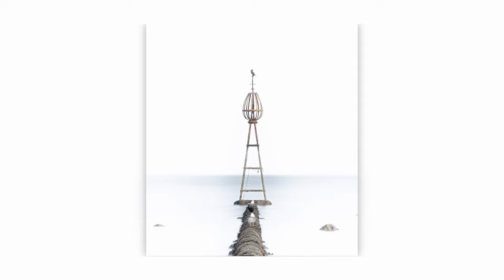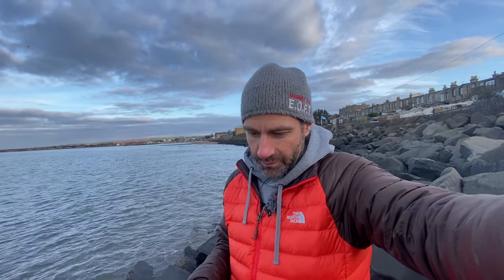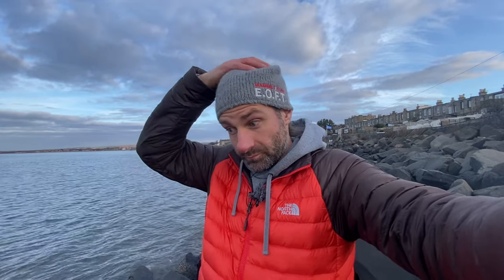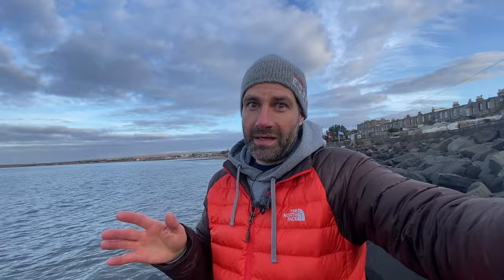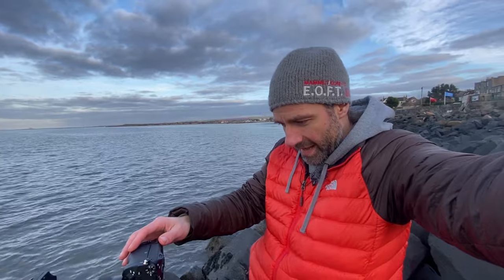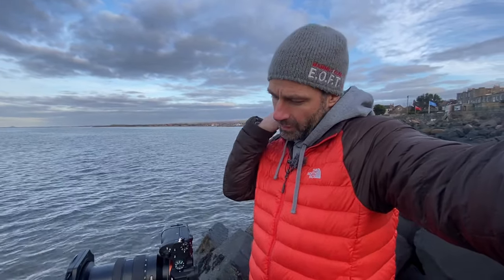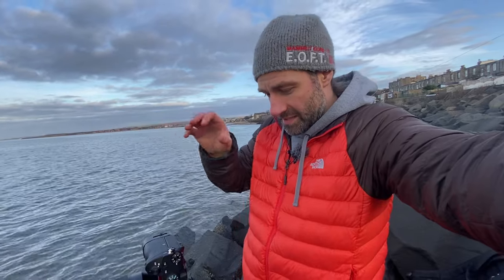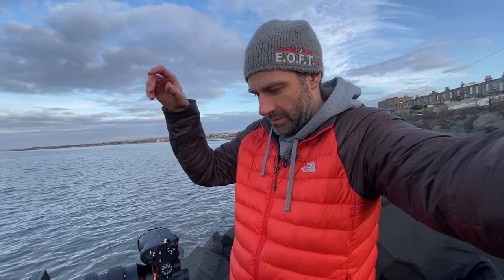Minimal Long Exposure Photography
A quick trip down to the waterfront to take some minimal long exposure photos of a pipe marker. Captured some lovely pastel tones in the sky and water allowing the structure to really stand out.